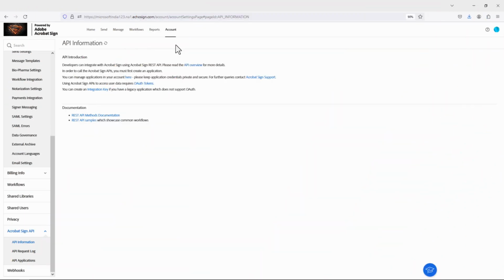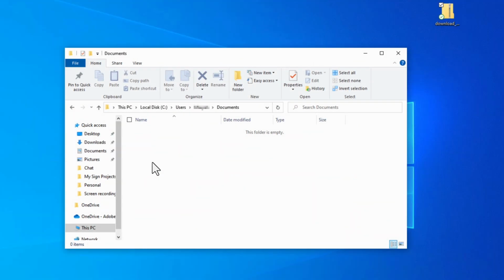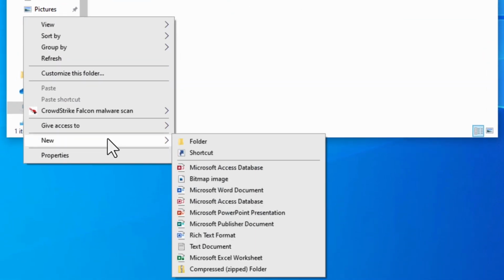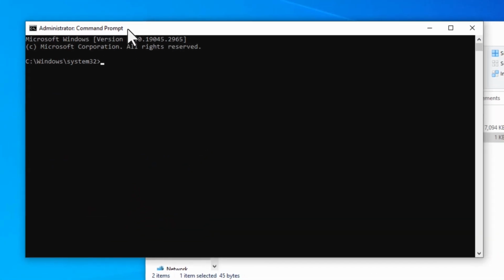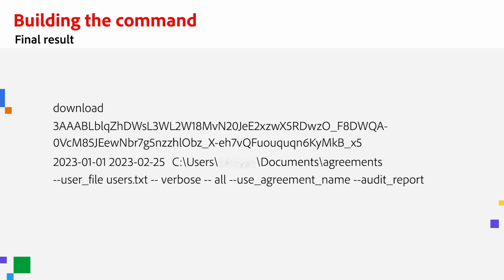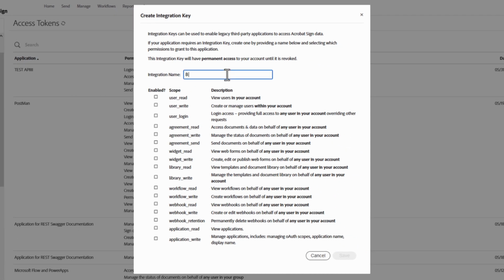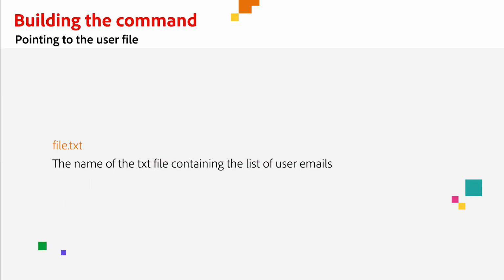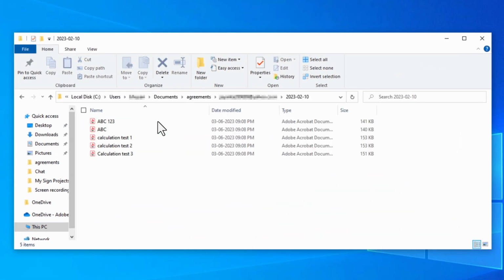How to download agreements in bulk using Bulk Download tool in Acrobat Sign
Use the bulk download tool in Adobe Acrobat Sign to quickly get access to all your agreements! Hope this helps.

0:39 Installing the tool
3:39 Building the command